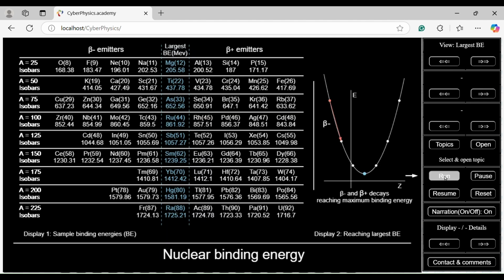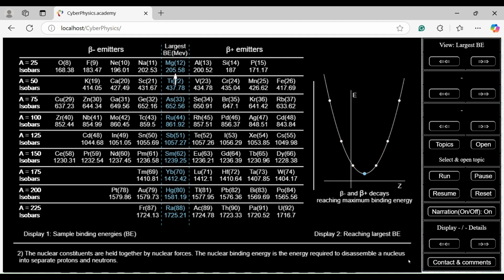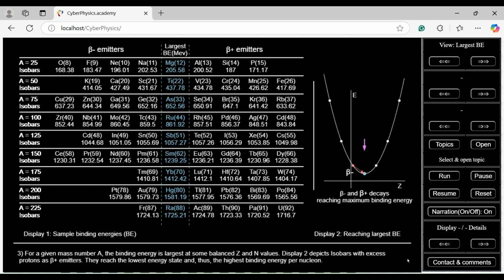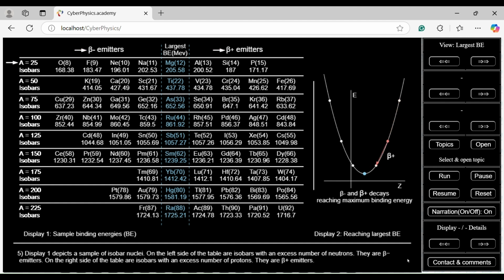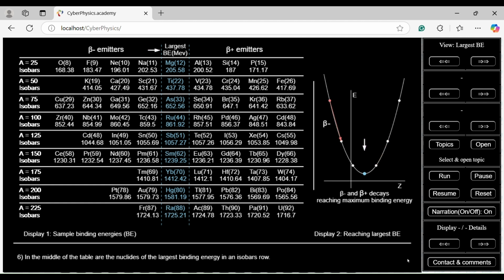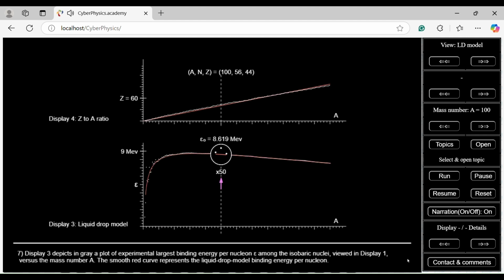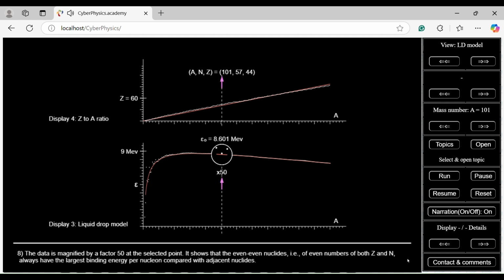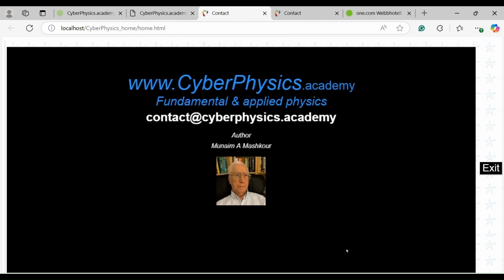17. Nuclear Physics -- 3. Nuclear Binding Energy